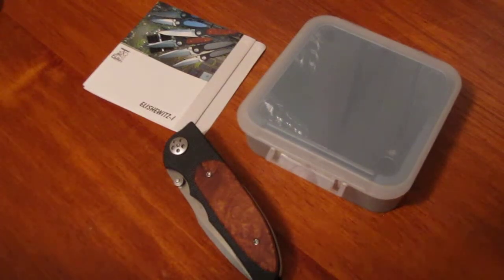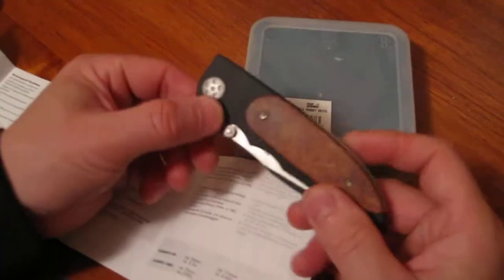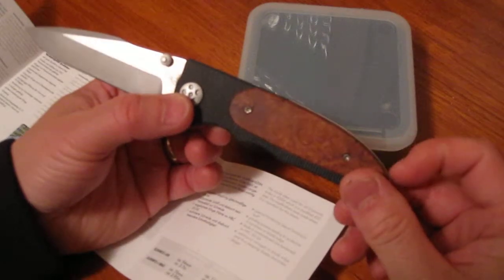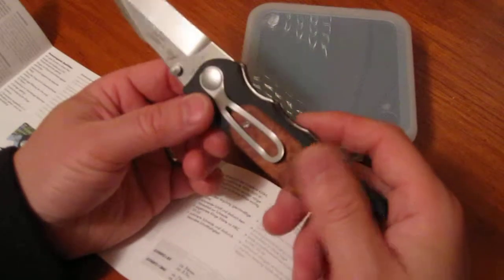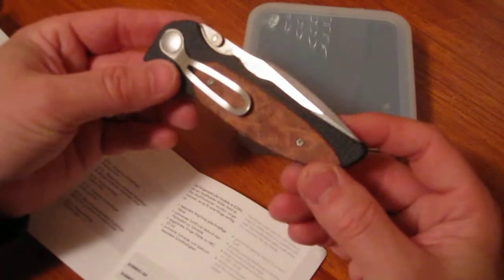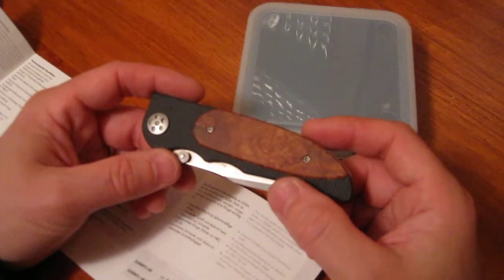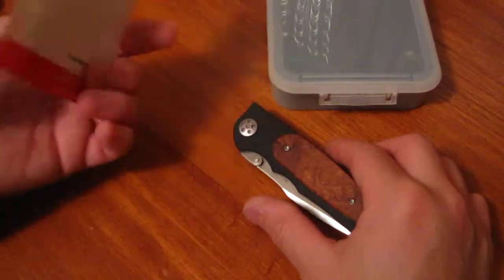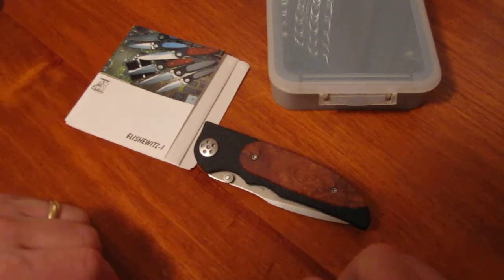elishewitz knife review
a knife i picked up from hawthorne cutlery. it's made in solingen, germany. i don't know too much about it except that it's designed by allen elishewitz.